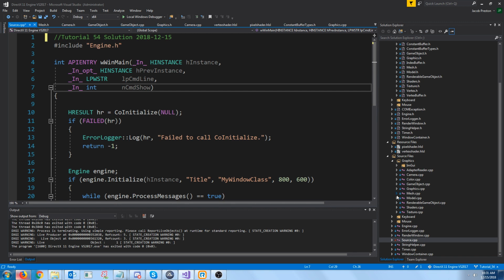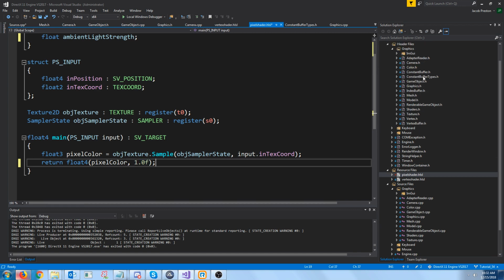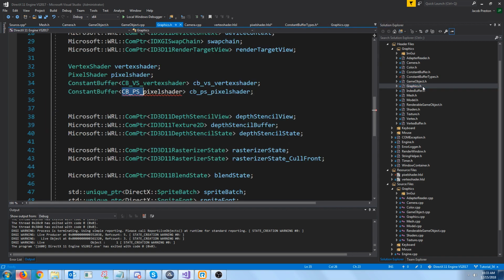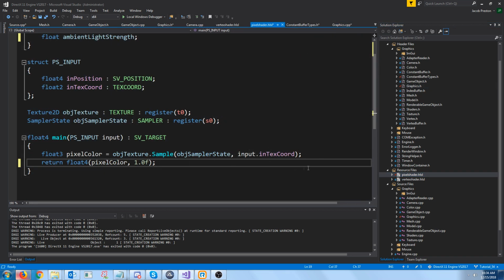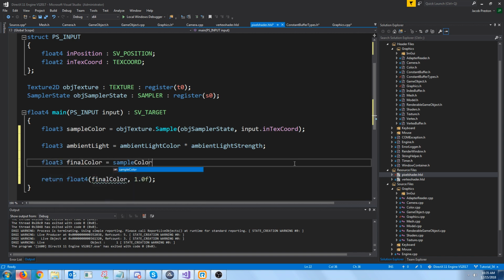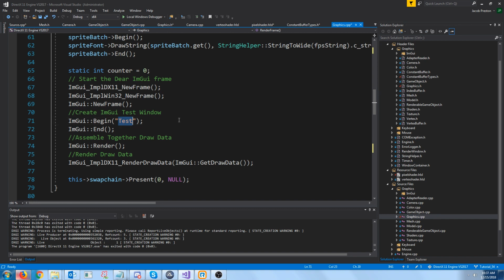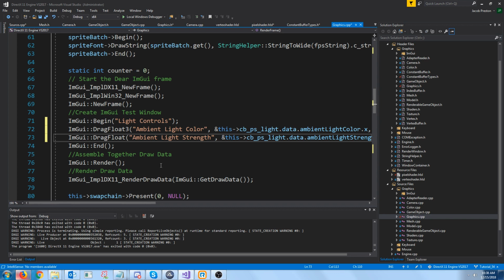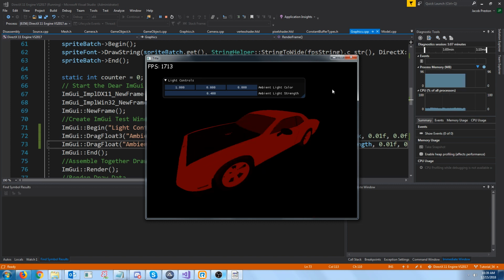C++ DirectX 11 Engine Tutorial 54 - Ambient Lighting